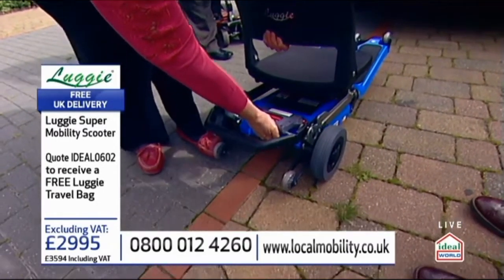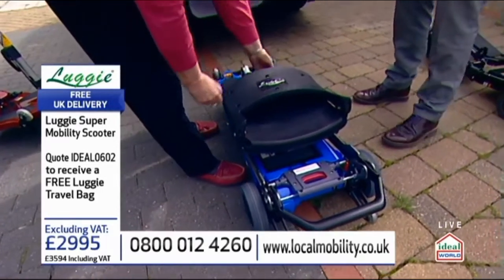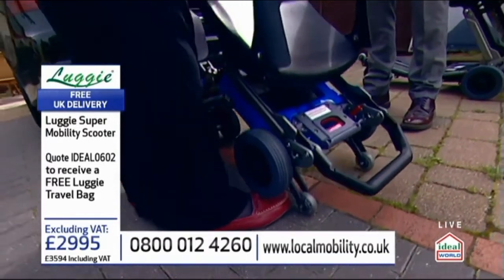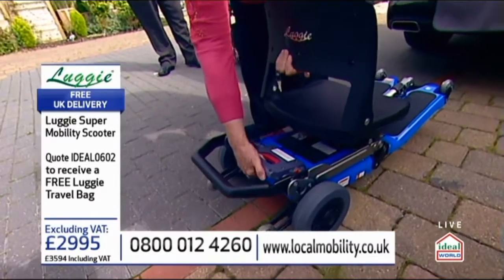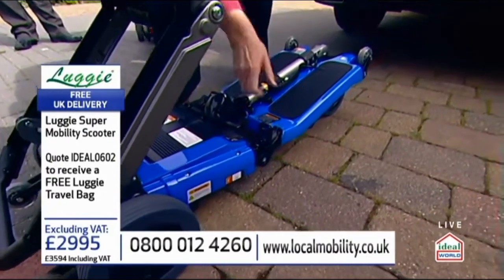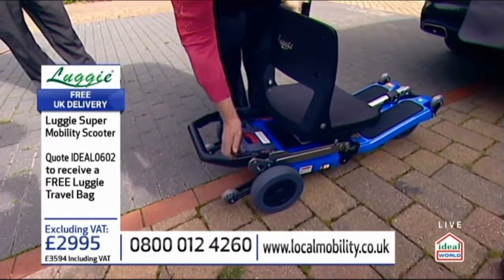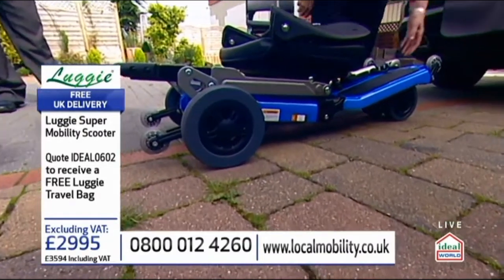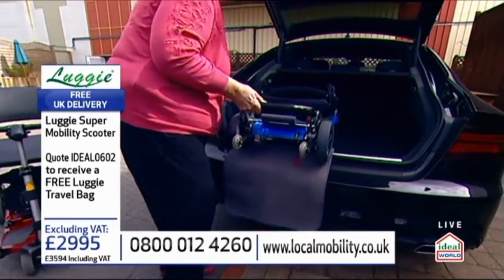Luggie Folding Mobility Scooters Customer, Judi, lifts Luggie into her car.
In this video one of our amazing customers, Judi, shows us how she lifts the Luggie scooter into her car. She has the Luggie Super which carries up to 25stone and has a 10.5ah battery.